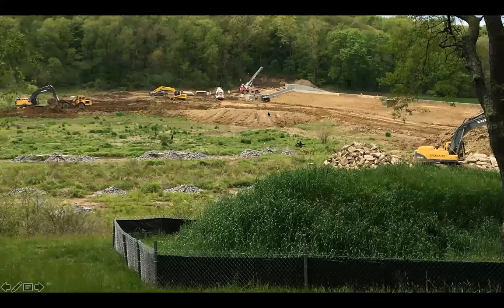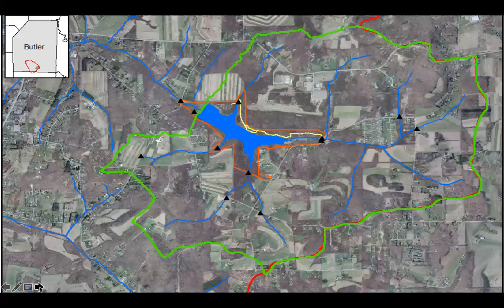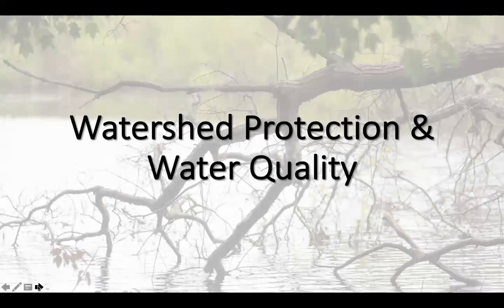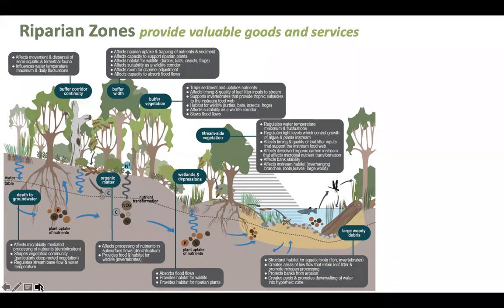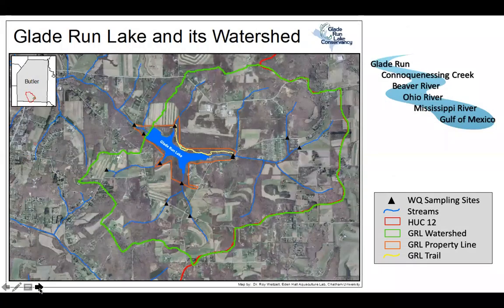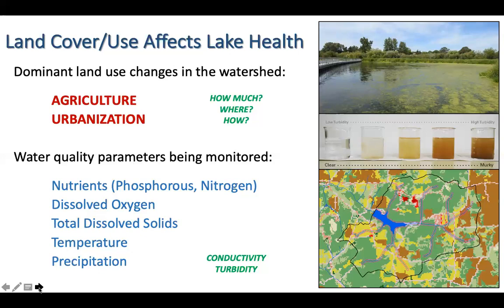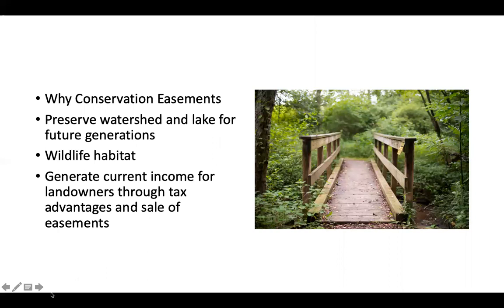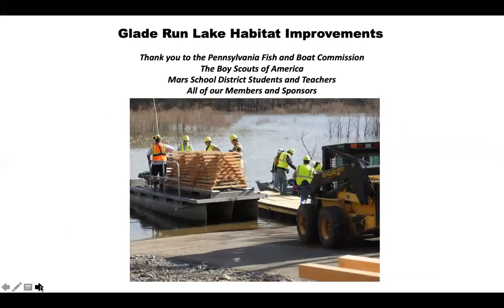Glade Run Lake Conservancy. Webinar, May 2020.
A tour of the restored lake, its ecology, wildlife and use.